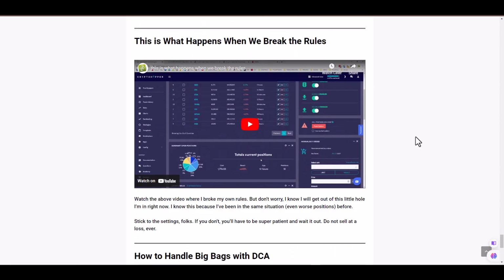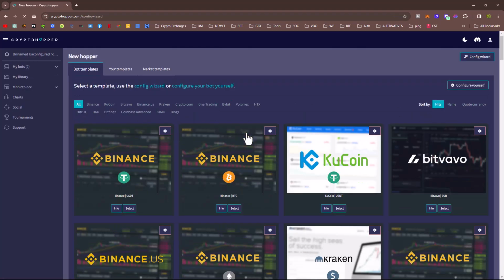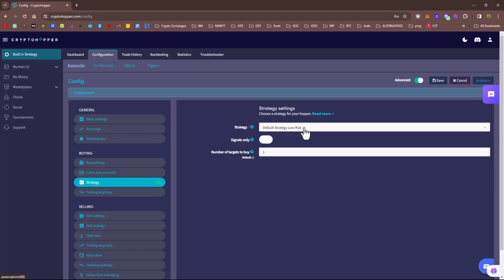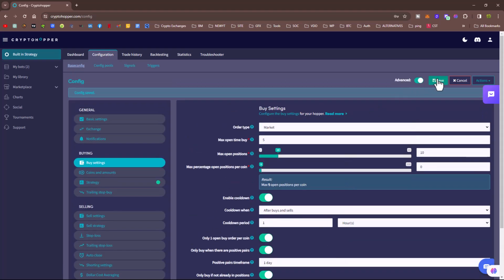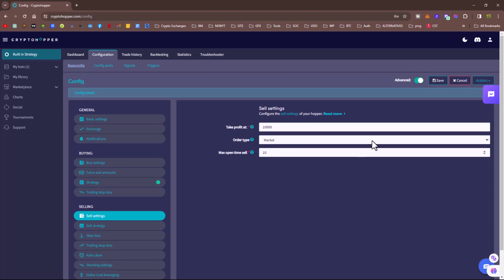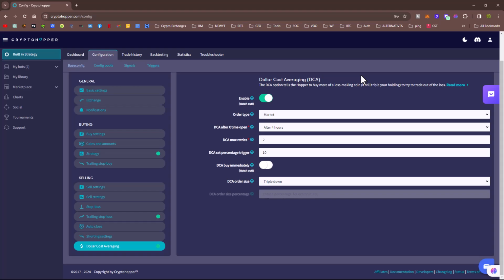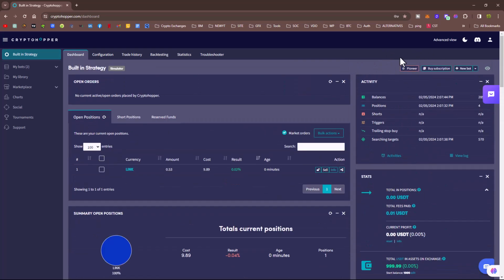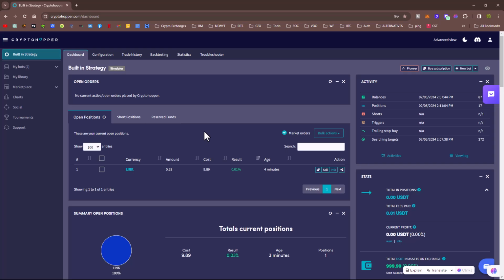Cryptohopper - Setting Up A Low-Risk Strategy Trading Bot - Results?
Cryptohopper - Today, we'll be setting up a basic low-risk strategy trading bot. But, how can you make successful trades? Don't worry, I'll teach you the correct Crypto trading bot settings in this video.

And here is another update showing results after using the bot for 87 days

For Access to My Secret Video with Exact Settings, Templates, Signals, Tips and Tricks plus ways to minimize risk, get Cryptohopper through my link above. Don't use incognito or ad blockers, they don't allow referrals to be registered.

In this video, I'll show you how you can set up a basic, low-risk trading strategy for your automated crypto trading bot.

Get Cryptohopper through my link above (or below) to qualify for that secret video which contains all of my settings, tweaks, signals, templates and top advice that I will be giving you so you can avoid the mistakes I made myself. (You should do better than me if you learn from my mistakes.)

It's the one I am using and you will not get similar results with other plans. If possible, go for the Hero subscription, this will allow you to trade with 75 different coins instead of the 50 coins maximum in the Adventure subscription.

What are you waiting for? Profits are waiting for you. The Sooner you get going the sooner you will see the profits rolling in.